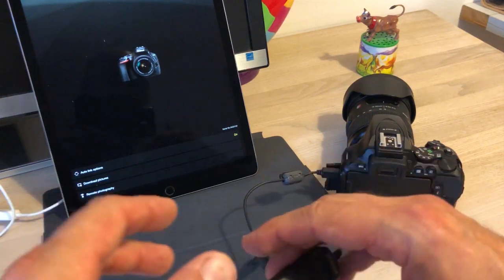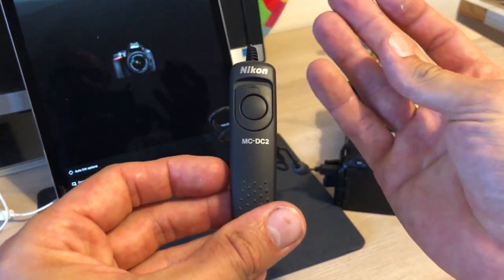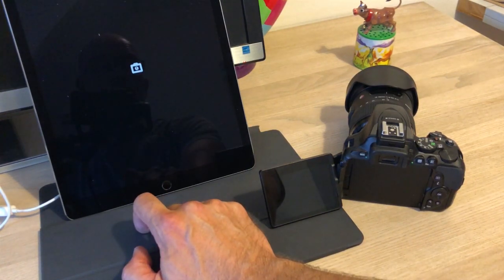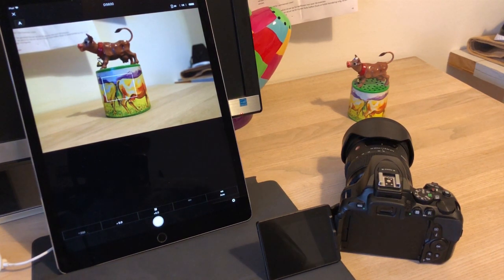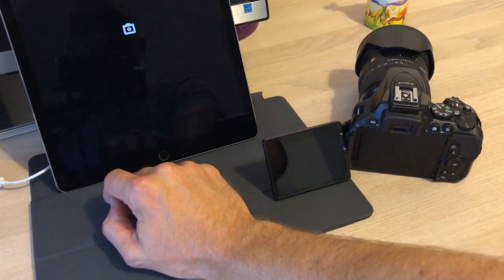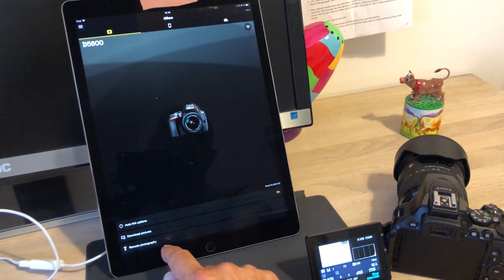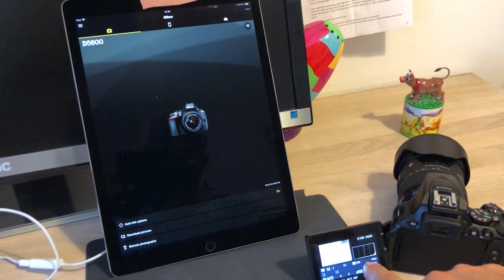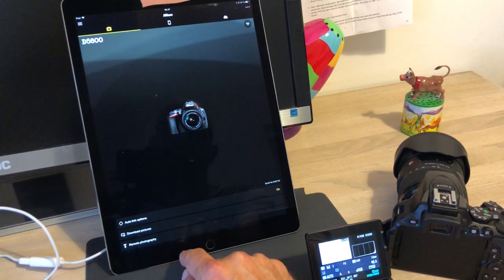Nikon D5600: Two options for remote shutter operation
Nikon D5600: A "manual" option for remote triggering and a more advanced using snapbridge with liveview. Also instructions on how to operate bulb mode via snapbridge, i.e. use bulb mode remotely.

The D5600 snapbridge functionality comes at the expense of the IR capabilities of the D5500. There are no IR ports on the D5600.